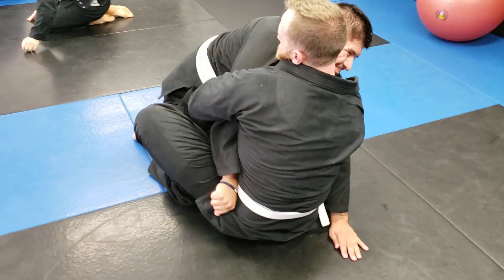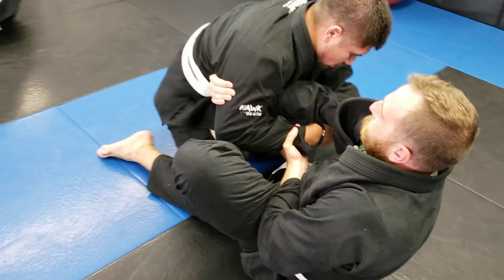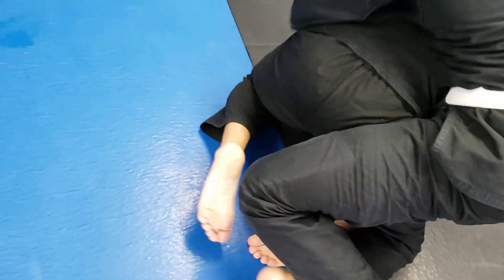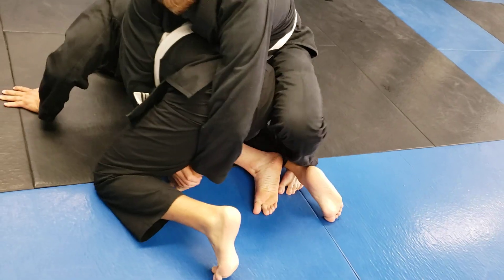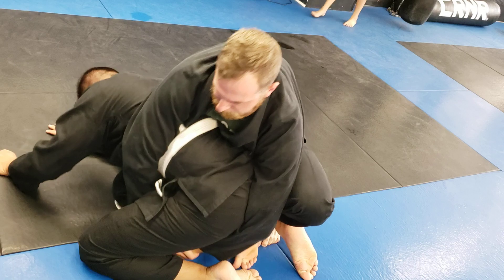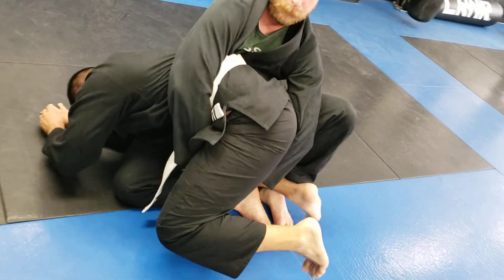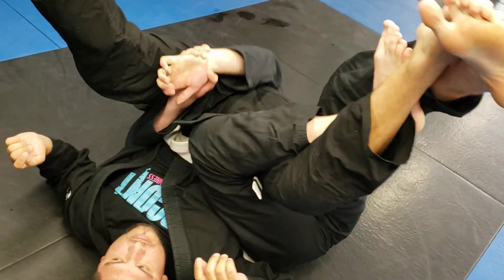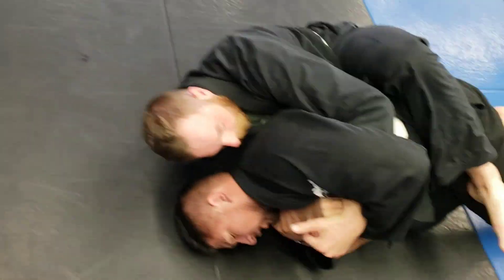Back Attack Month - 17 - Banana Truck Attack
Banana splits are delicious, unless you're the banana. From your leg ride, wrap around the far hip with your arms and sit to your inside hip, forcing their shoulder to the ground. Lace your feet to truck the leg and take your pick of attacks